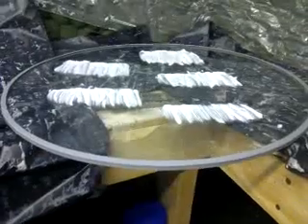PART 21 UPDATE ON MY MODEL RAILROAD PAINTING CLOUDS